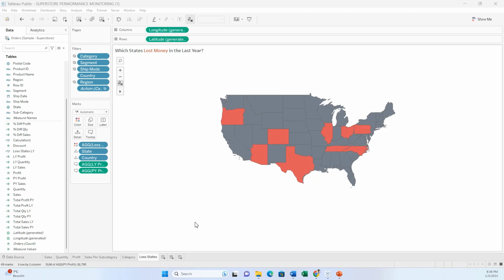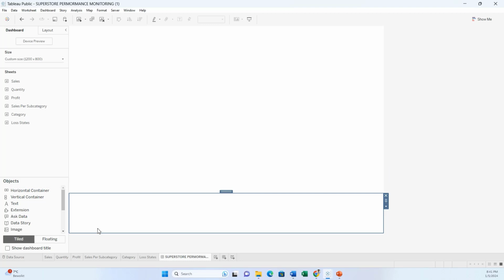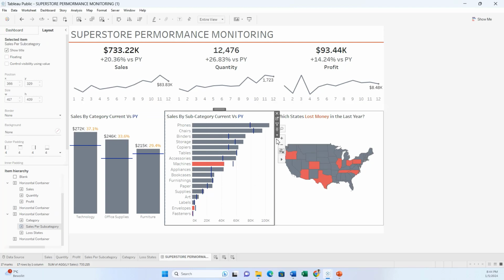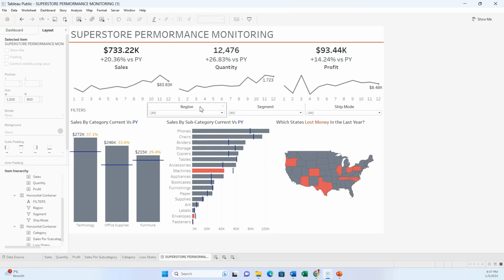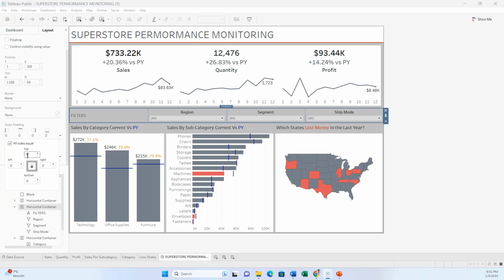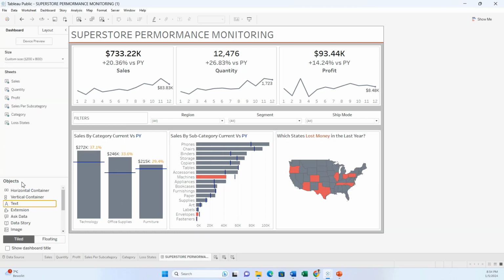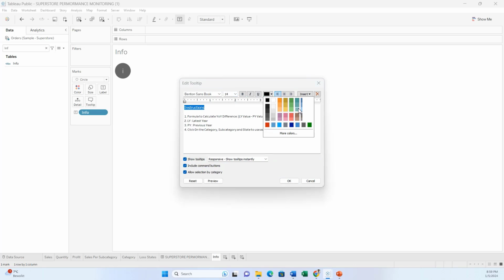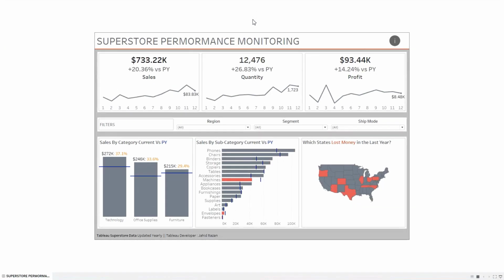Tableau Project: Making a Greyscale Dashboard Part 04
In part 4 of this dashboard series, we will bring all the visuals together in a cohesive Dashboard.

We will utilize containers, manage spacing among the visuals, and make effective use of filters.

▬ Other Videos For this Dashboard ▬▬▬▬▬▬▬▬▬▬▬▬▬▬▬